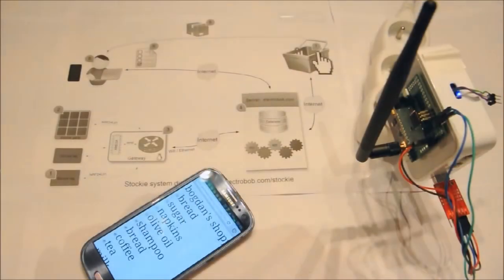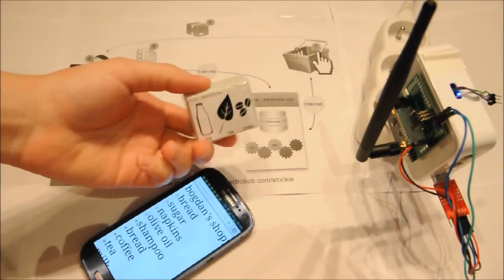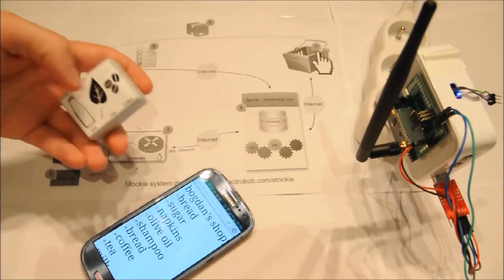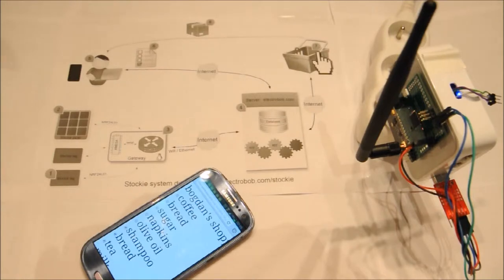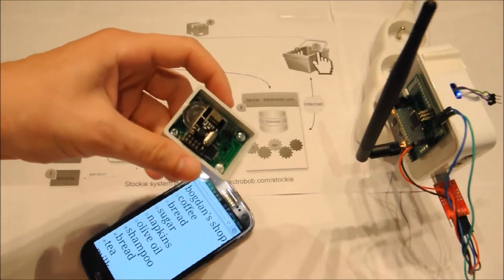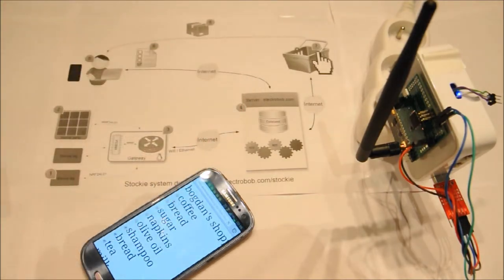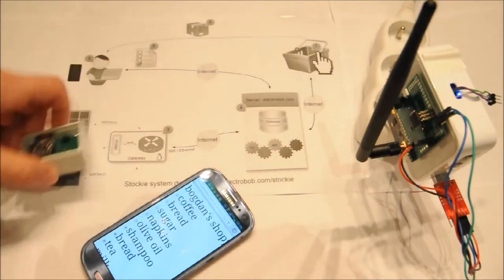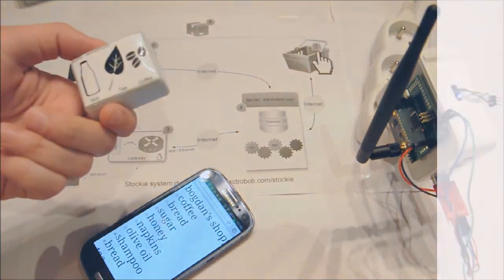TheHackadayPrize - Stockie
Stockie - item centric shopping list